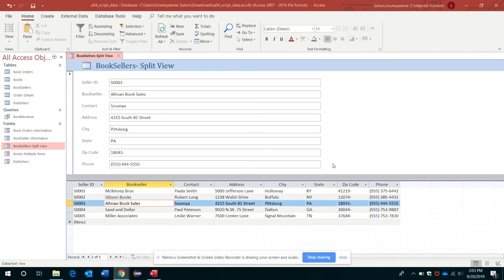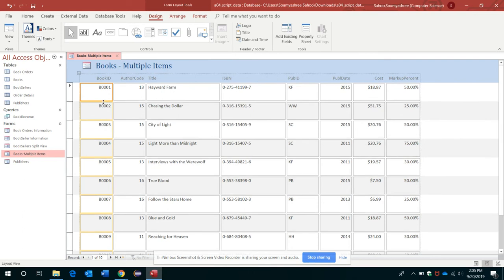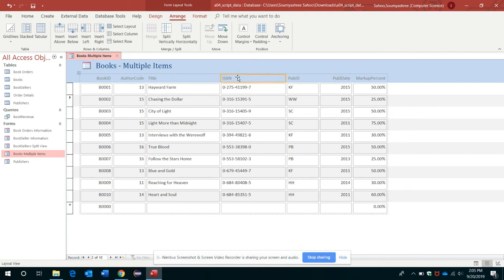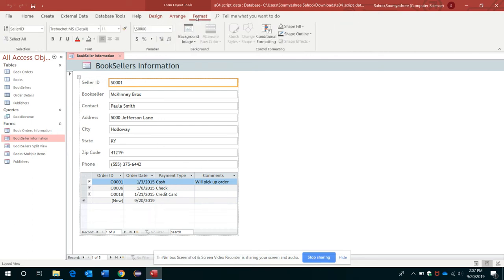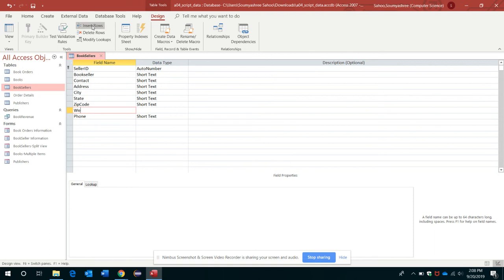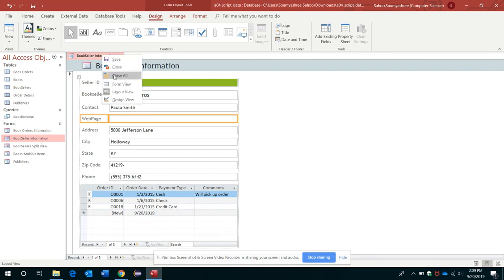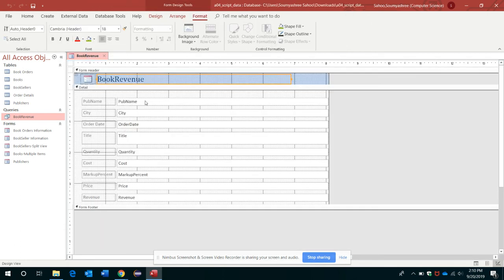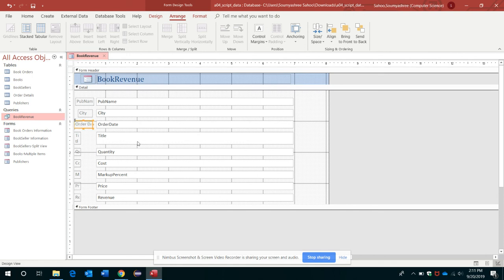Use Layout View To Modify Form Design in Access